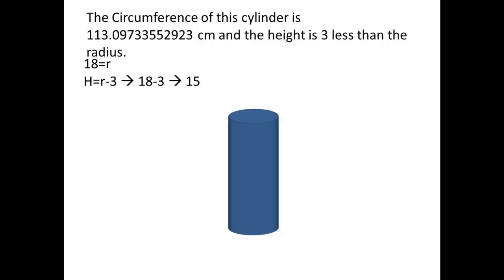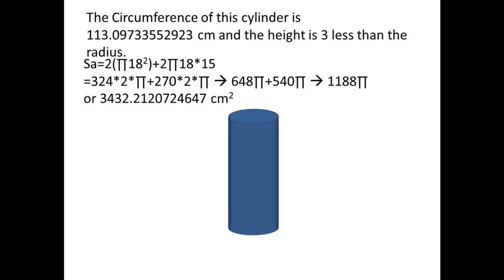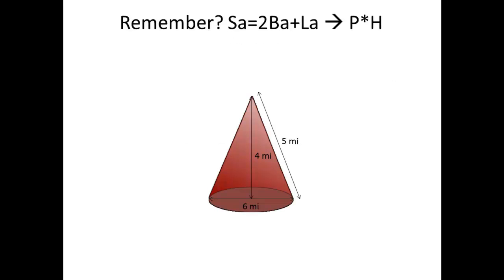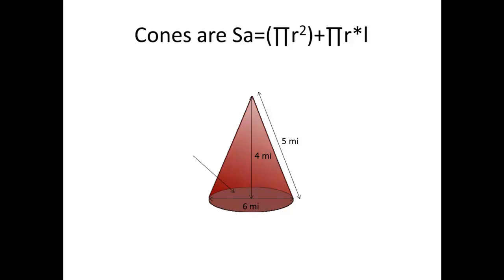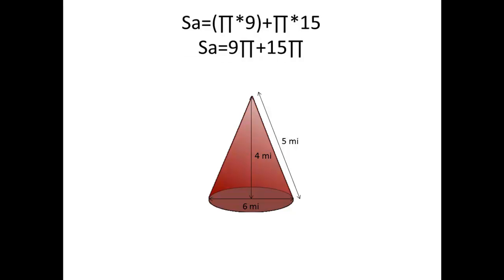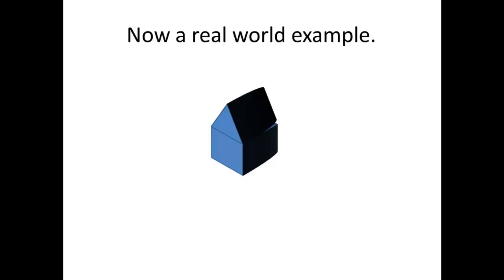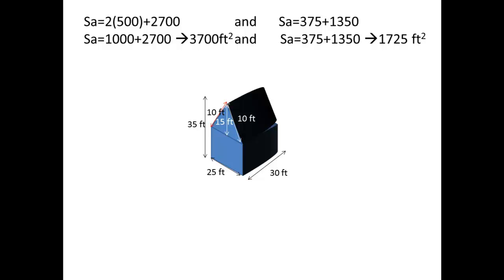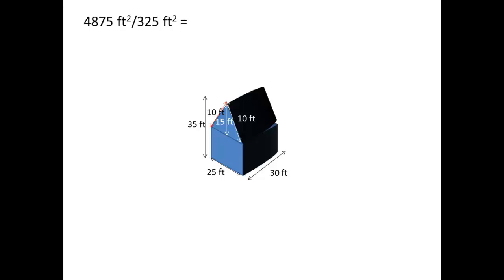11 3 11 4 Reuben Surface Area